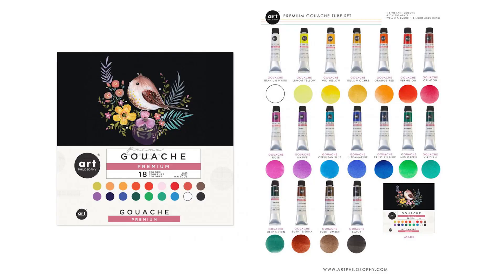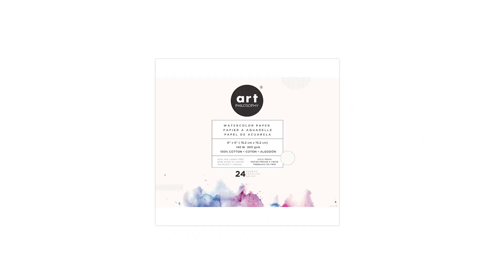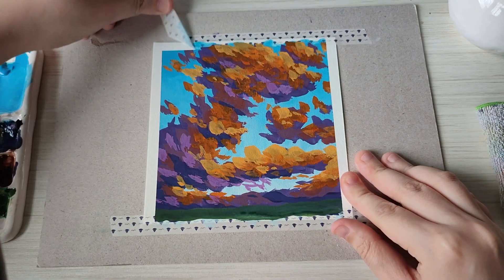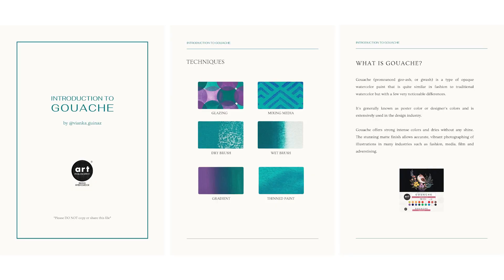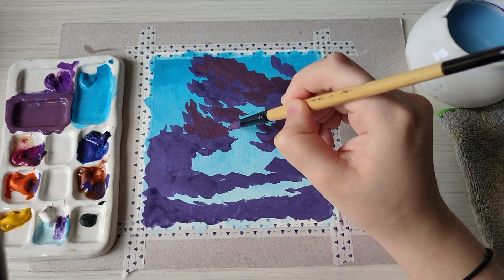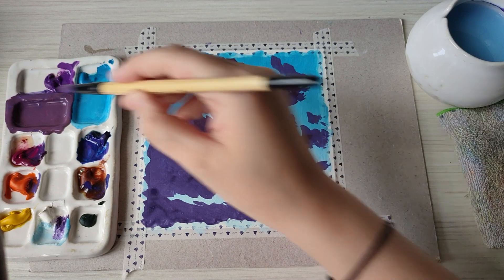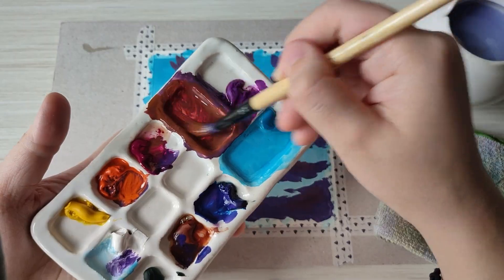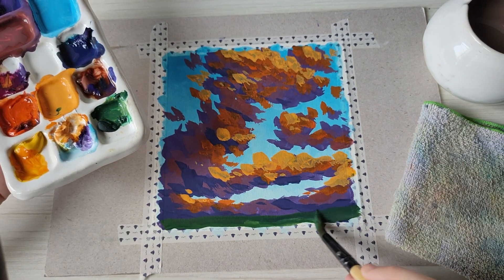VIBRANT AND COLORFUL GOUACHE SUNSET CLOUDS by Vianka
Are you still struggling with gouache paints? Or are you really interested in trying gouache for the first time? If so, this kit is perfect for you to start using a wonderful paint product by Art Philosophy®!!

This kit includes:
1. A real time, step-by-step tutorial by Vianka (@vianka_guinaz).
2. Art Philosophy 18 colors of Gouache Paints.
3. Art Philosophy 6x6 Cold Press Watercolor Paper Pad: includes 24 Sheets, 240lb, 100% Cotton.
4. An Introduction to Gouache in a digital book format.

In class, Vianka will show you how to mix gouache colors to avoid creating muddy colors! You will also learn how to create the right consistency to keep the fabulous opacity that guache is known for. Practice as you learn how to create clouds with transition colors, and LOTS of tips-and-tricks from VIanka!  After this class, you will be able to apply all these elevated techniques to your very own paintings!